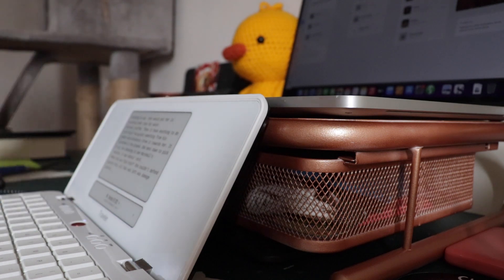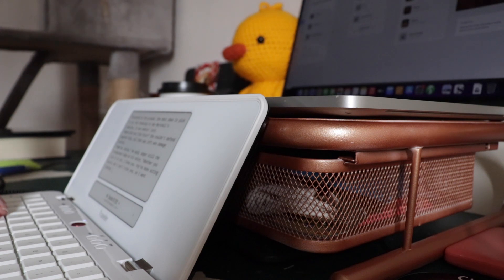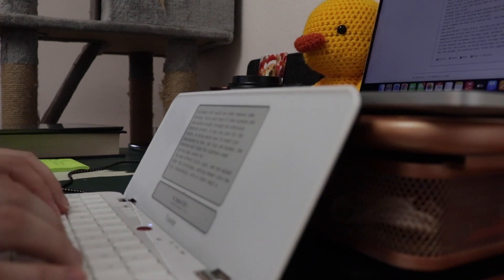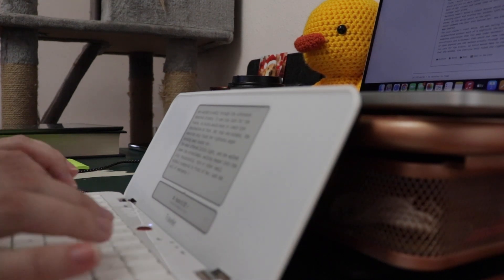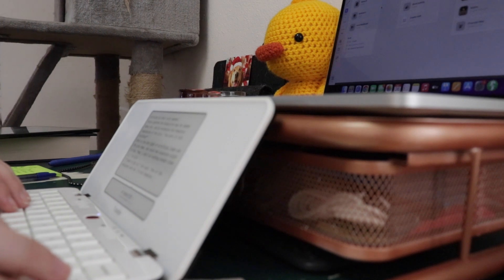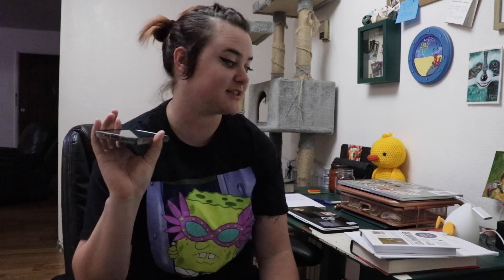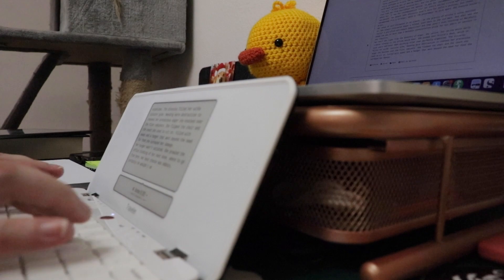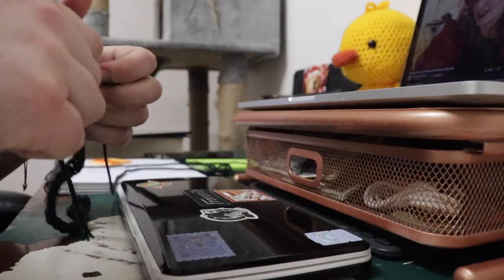writing 5,000 words in one day // writing vlog #2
Welcome to my second vlog where I set out to write as much as I could in one day. There were ups and downs and I learned a lot, and most importantly, made progress on my story.